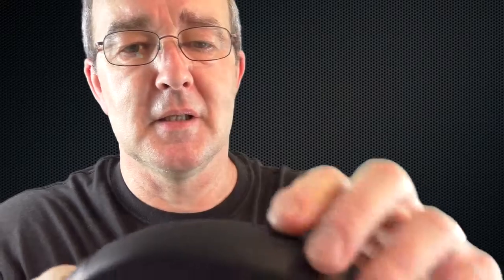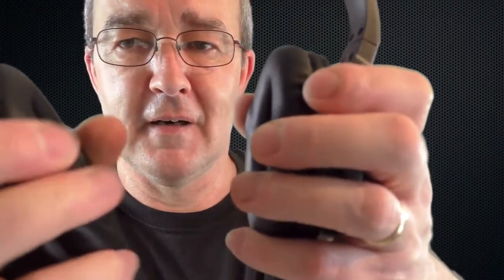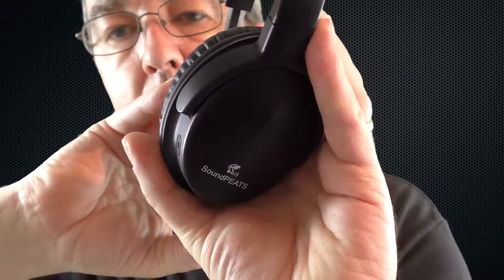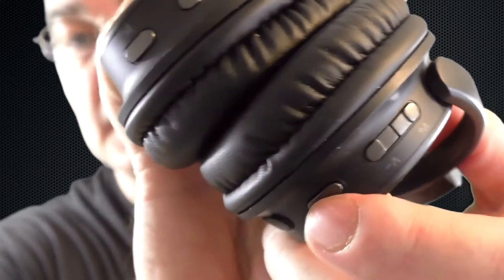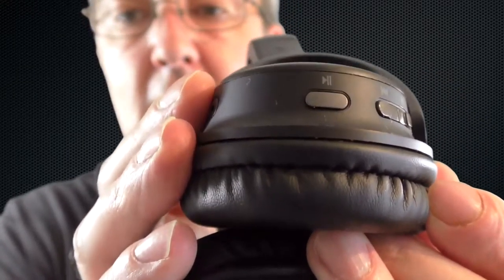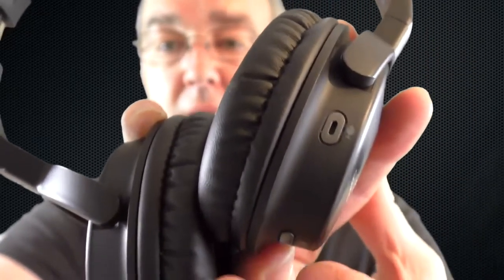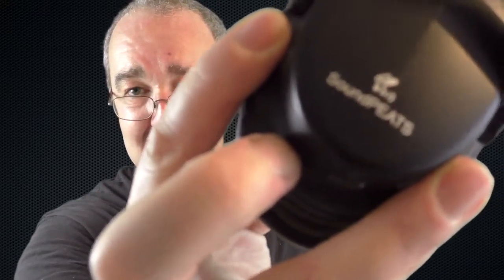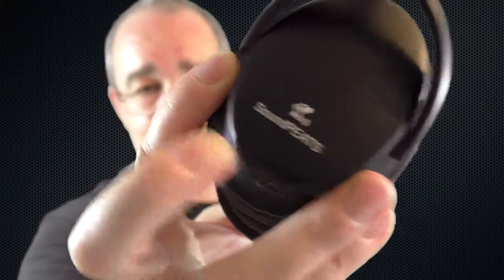SoundPEATS a1 Bluetooth wireless headphones review